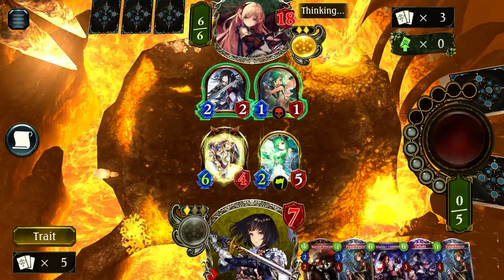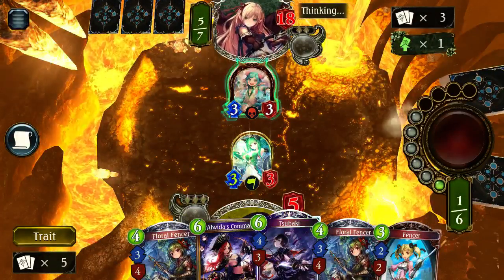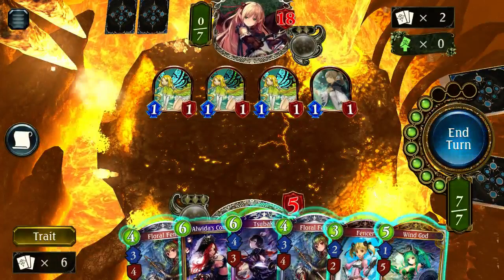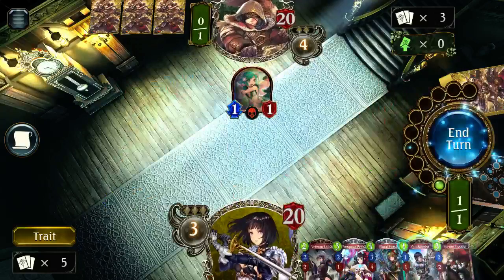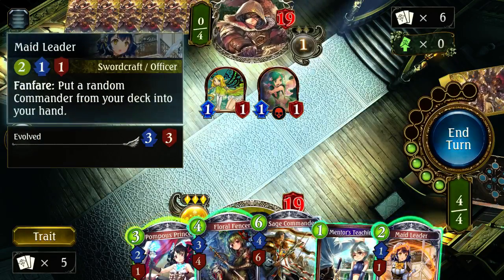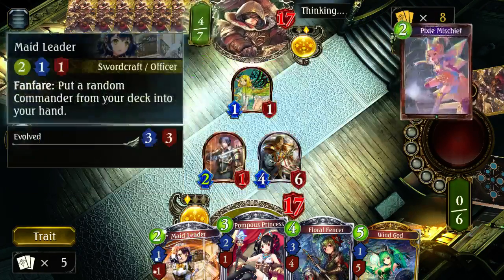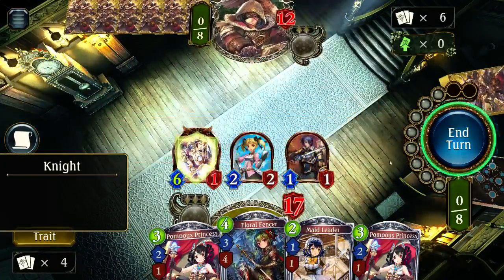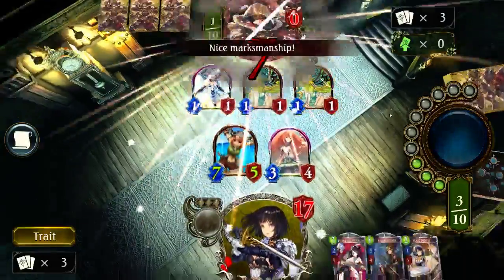Shadowverse - How to Play SwordCraft!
Enjoy this content comment your support and more will come.

Shadowverse - Opening 40+ Packs Darkness Evolved!!!